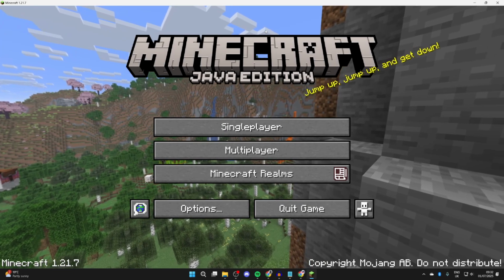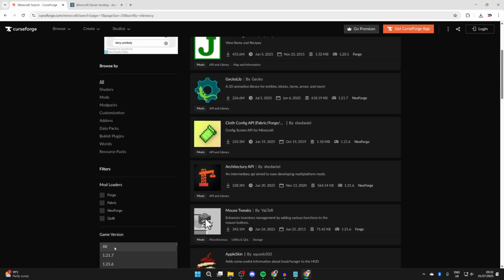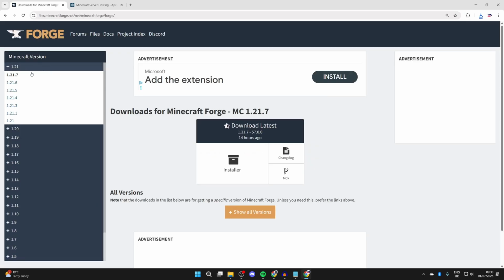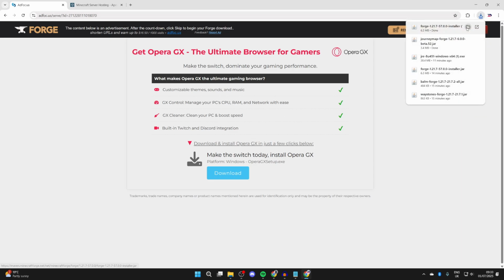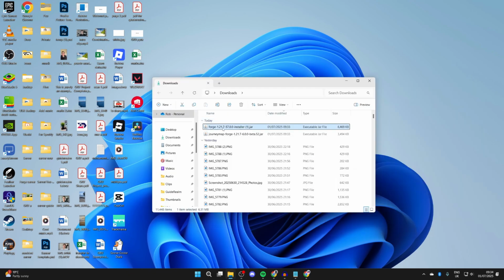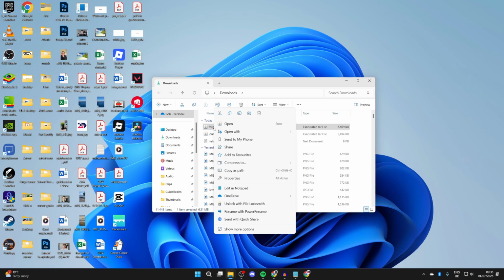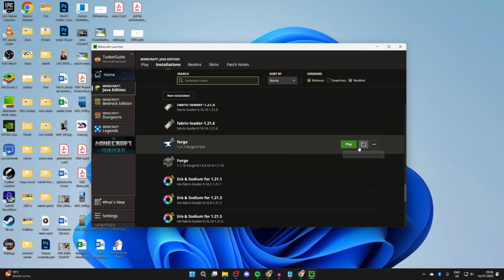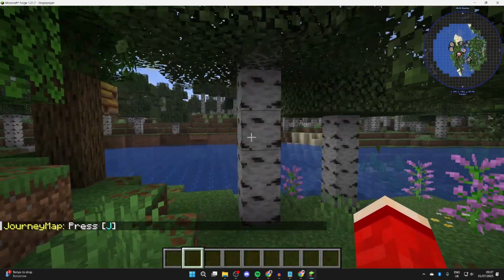How To Install Forge For Minecraft 1.21.7 - Step By Step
Learn how to download and install forge for minecraft 1.21.7 in this video.

GuideRealm